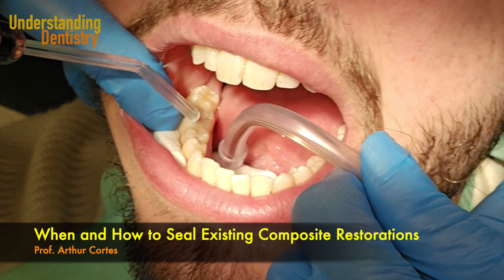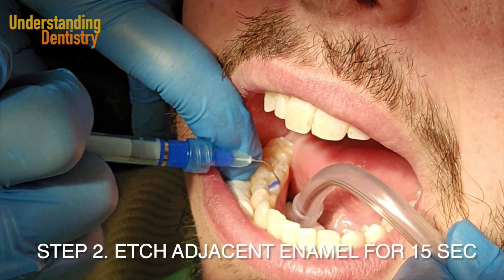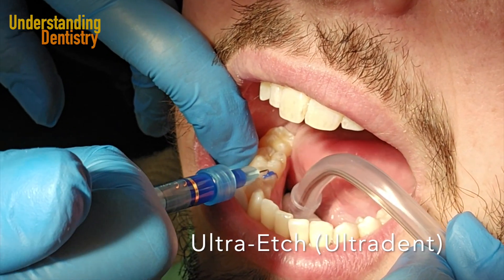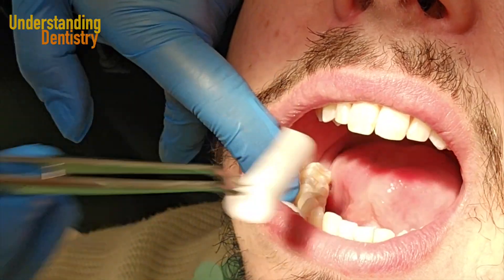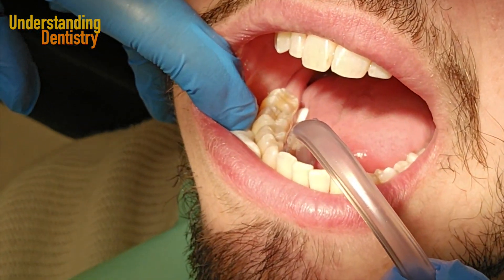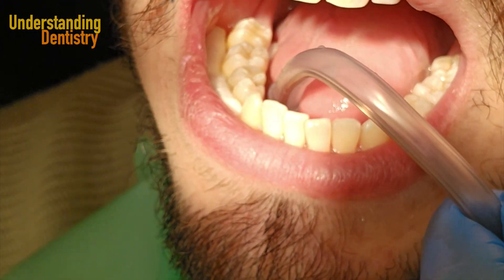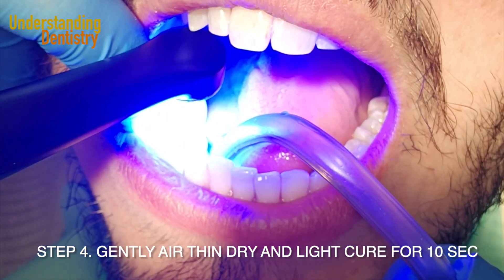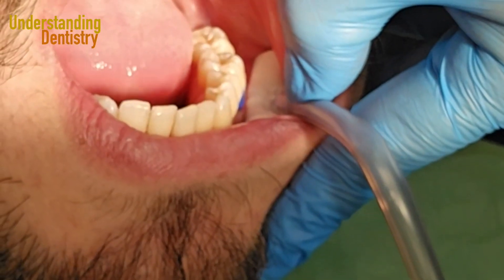Steps to Fix Composite Restorations: Clinical Tutorial!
Can we Seal Old Composite Restorations? (When and How to use Composite Sealer) Dentin Sealant